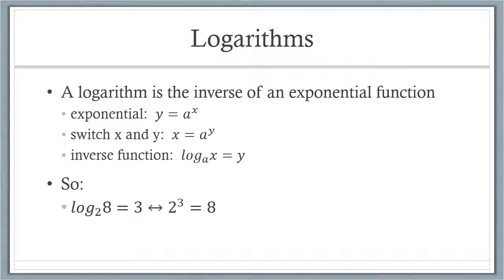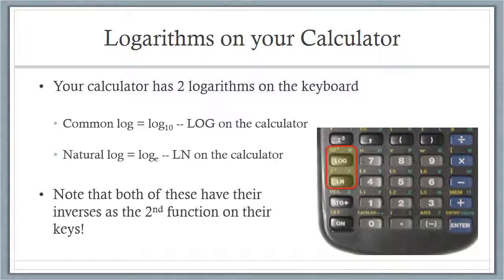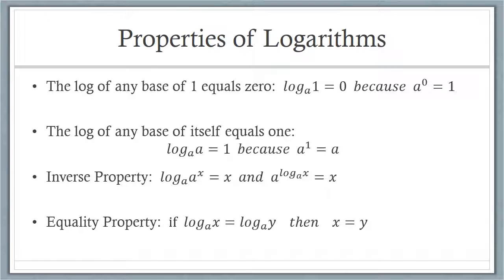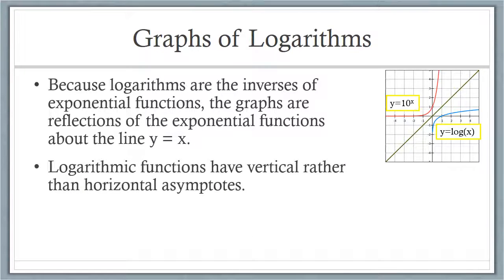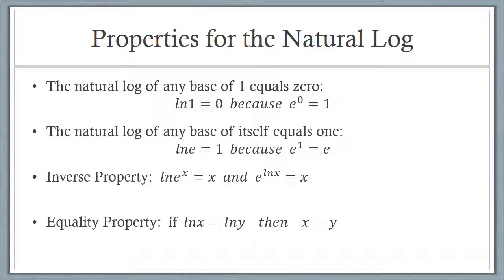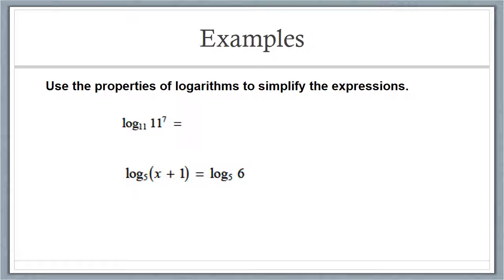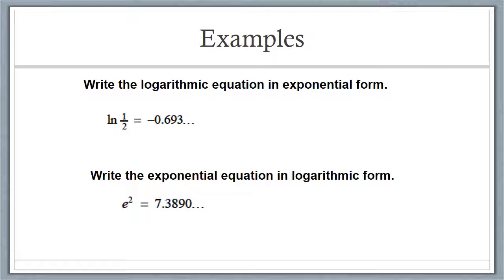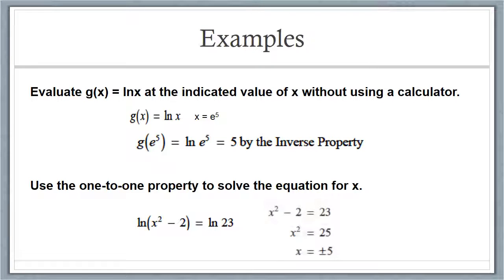Alg3, 5 2